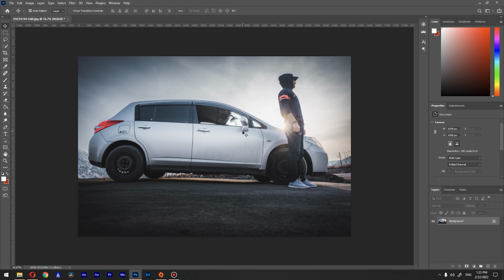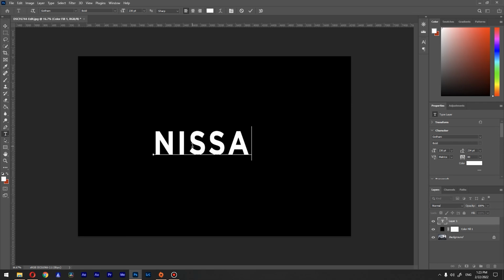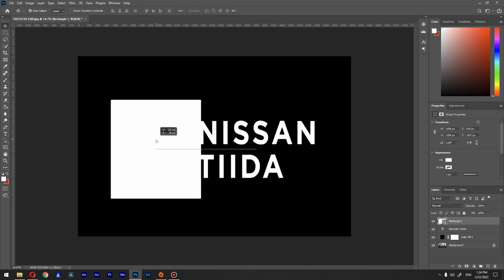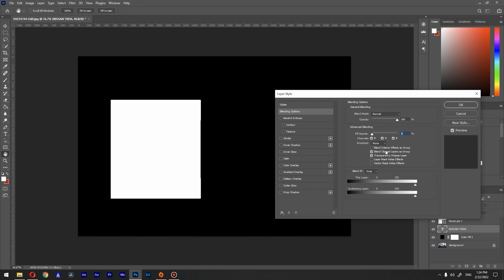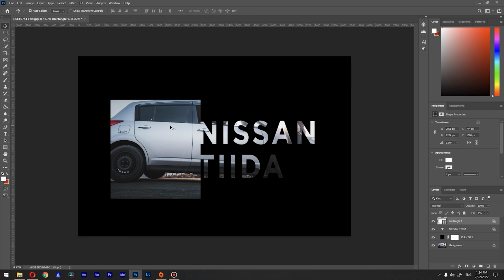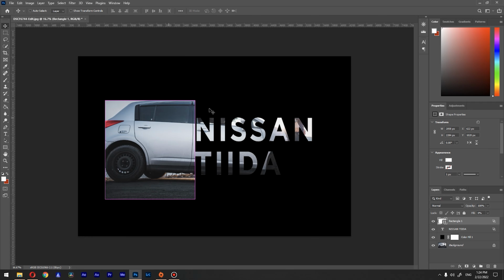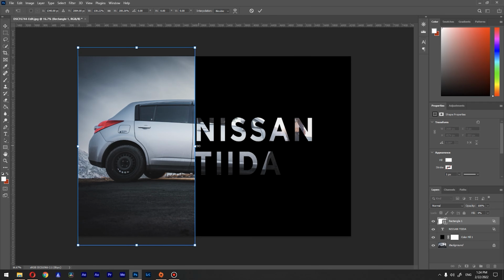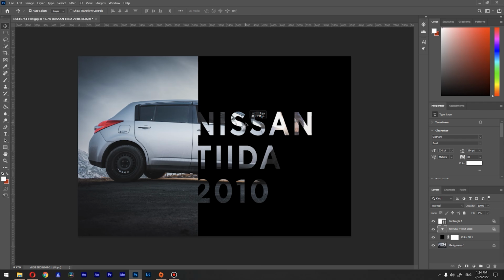you MUST know this HIDDEN mask in photoshop as an editor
Hi there! What if I told you that there is a mask inside photoshop that you didn't know about but as an editor you should? In this tutorial, I am going to show you how you can create a mask and apply it to shapes or text. The best part about this mask is that it is fully editable after creation.